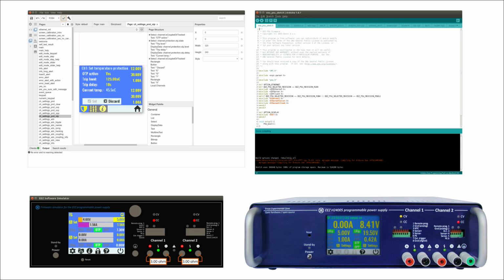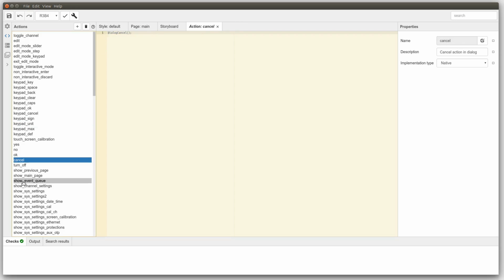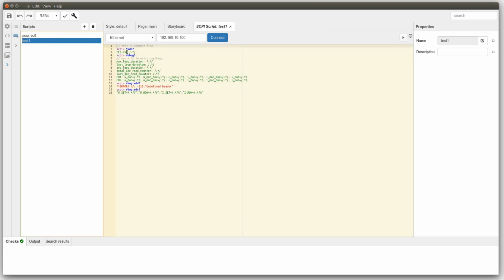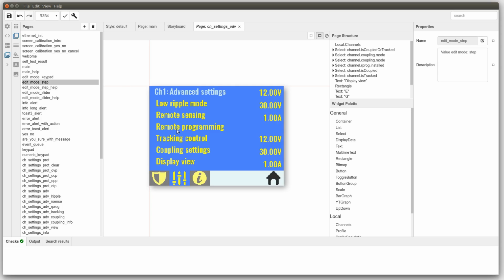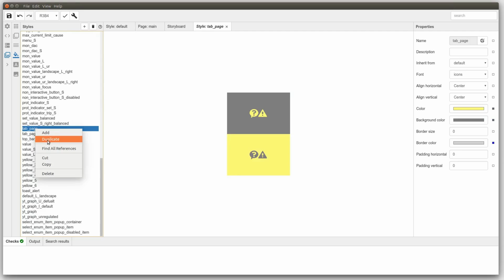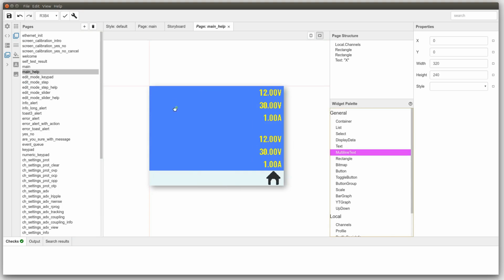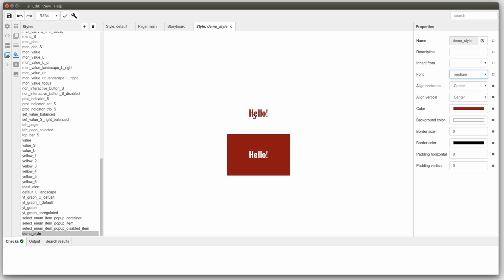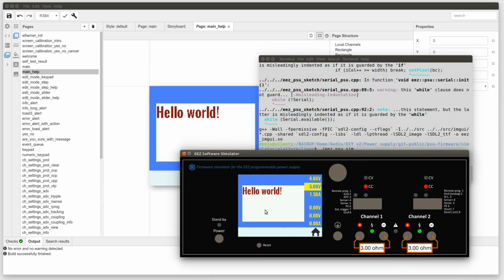EEZ Studio preview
EEZ Studio, the visual toolkit we developed and used for the EEZ H24005 to create the TFT touch-screen display GUI.